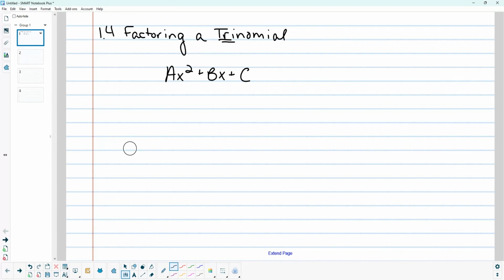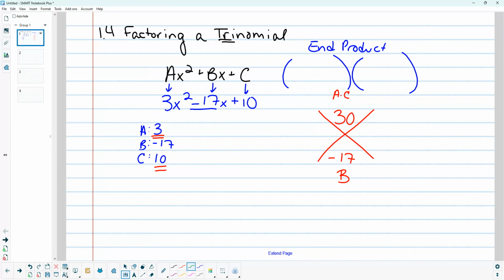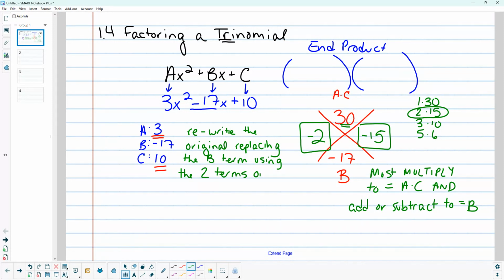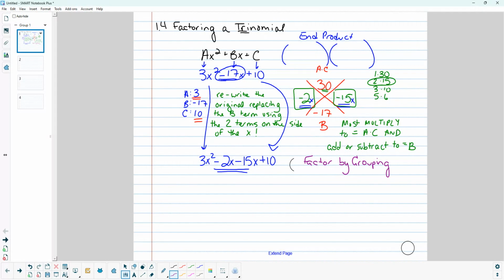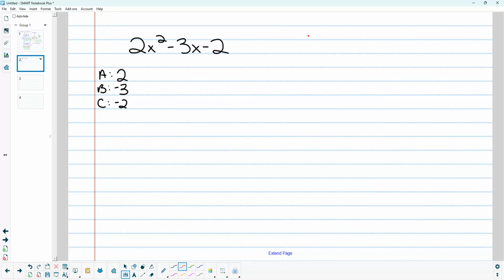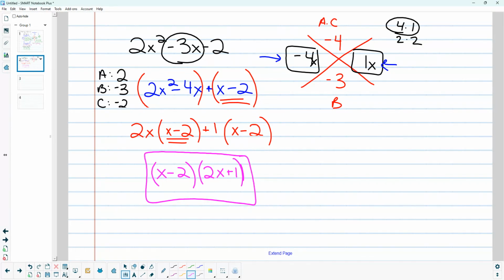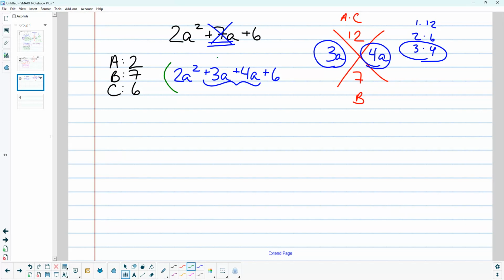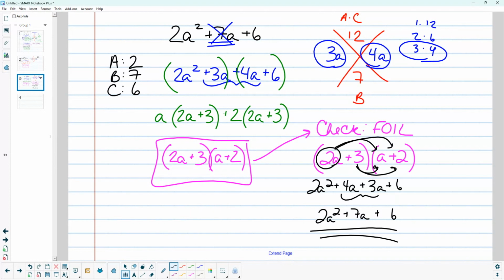1.4 #2 Factoring Trinomials with X-Method by Grouping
This is the NEW video recorded at school, NOT the one done at home. The sound isn't great, but it's better than the no sound from home.